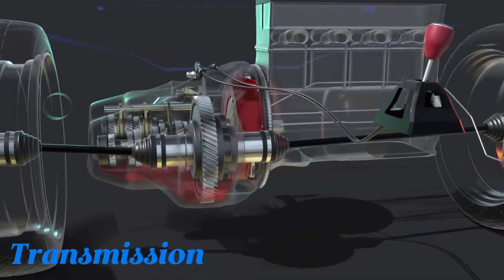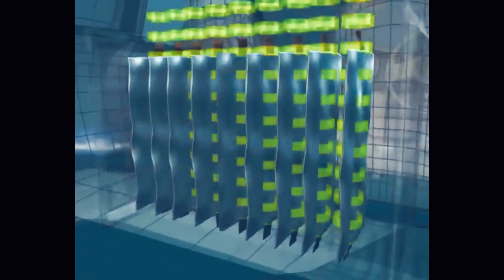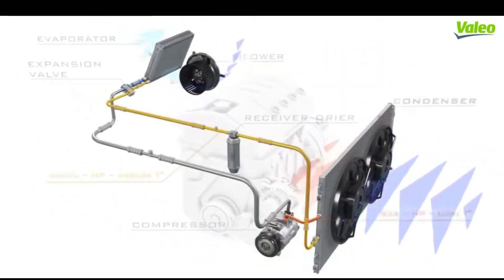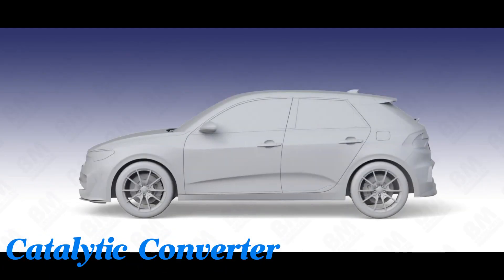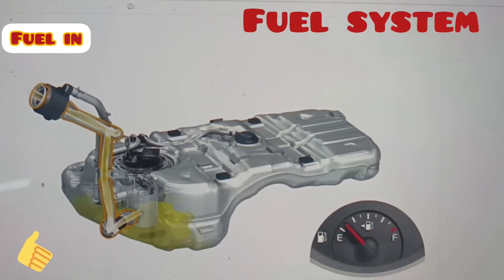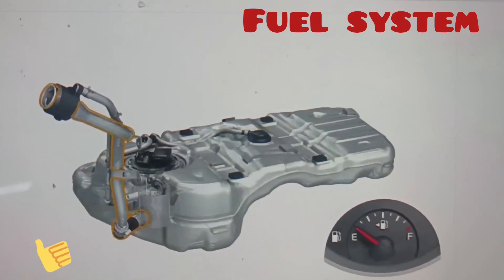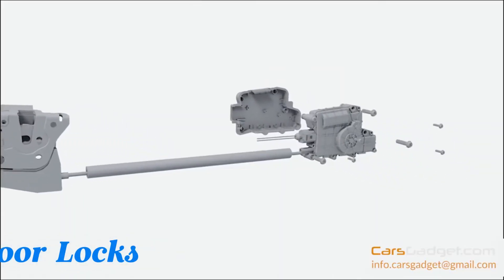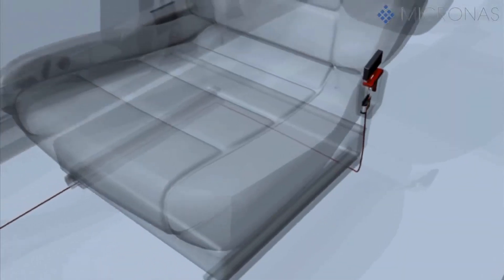“If You Own a Car, You NEED to Know This!”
This is EVERYTHING You Need to Know About Cars! 🚗💨
Whether you're just getting into cars or want to finally understand what gearheads are talking about, this is the ultimate beginner’s guide to all things automotive. From engines and drivetrains to turbos, transmissions, horsepower, torque, and more—we break down all the essential car terms and components in one simple, easy-to-follow video.

Learn how cars actually work and how to speak car like a pro. Perfect for new drivers, car buyers, future mechanics, or anyone who wants to level up their car knowledge!

✅ In this video:

FWD vs RWD vs AWD – what’s the difference?

What V4, V6, V8, and turbocharged engines really mean

LSD? Torque? Redline? We explain it all

Basic car maintenance tips every driver should know

Bonus: How to avoid sounding like a noob in car conversations!

📘 This is your one-stop crash course to become car literate. Save it, share it, and refer back anytime you need a refresher!